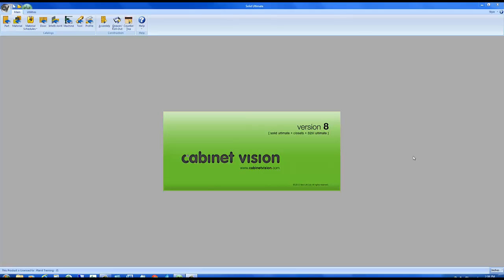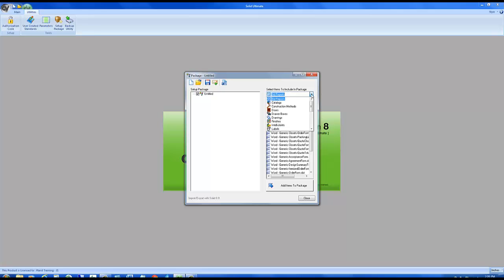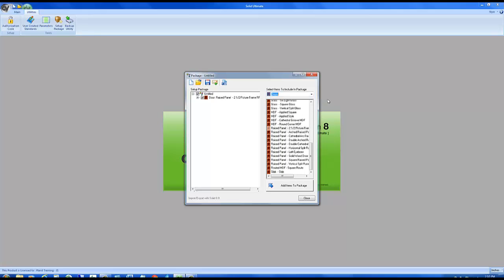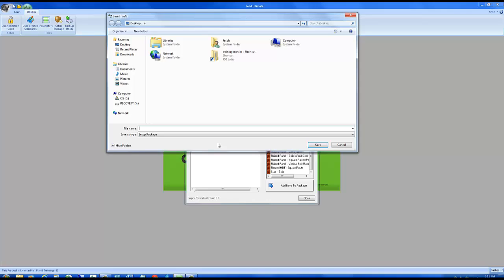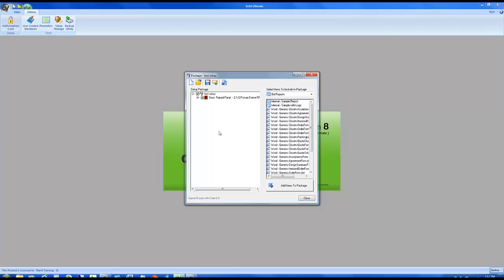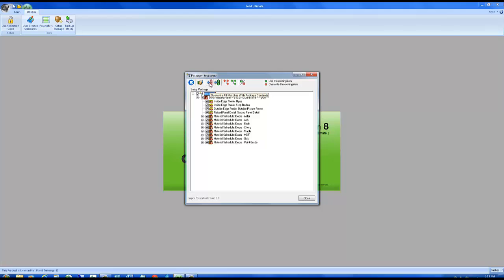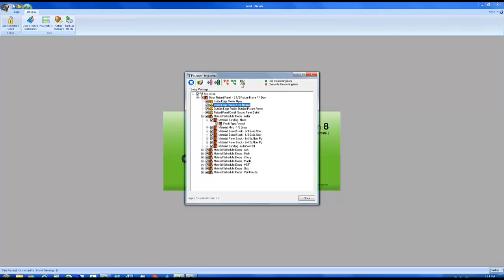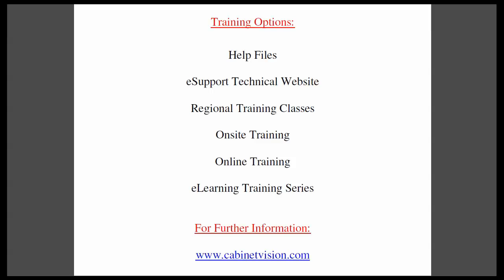CV TechByte Video - How to create a Setup Package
This TechByte video will show you how to create a setup package in Cabinet Vision Solid.